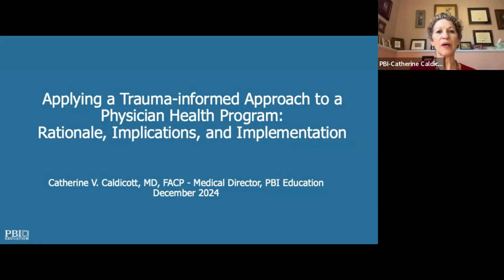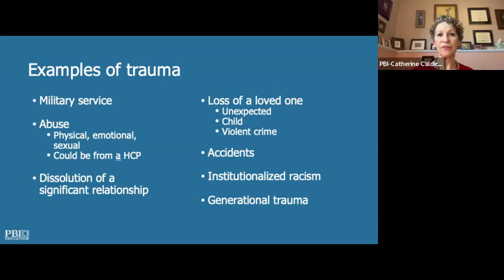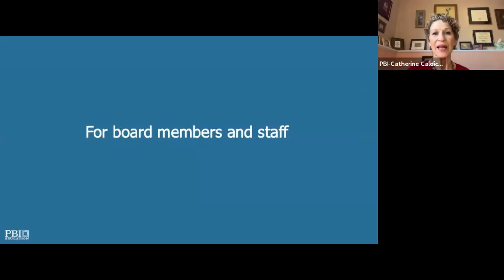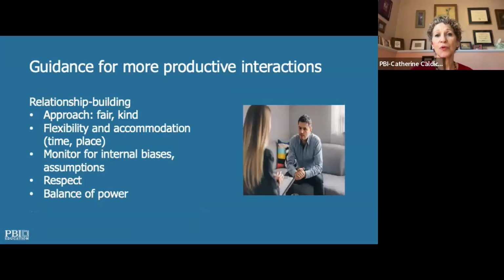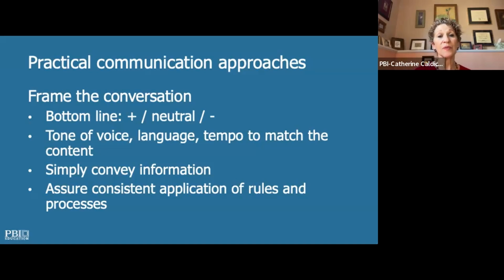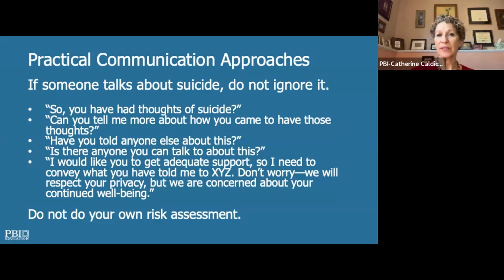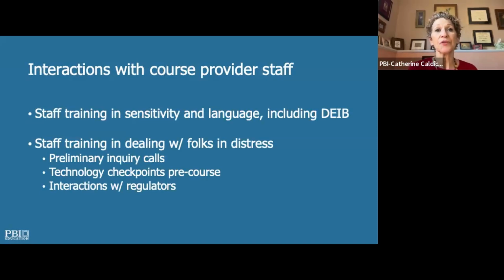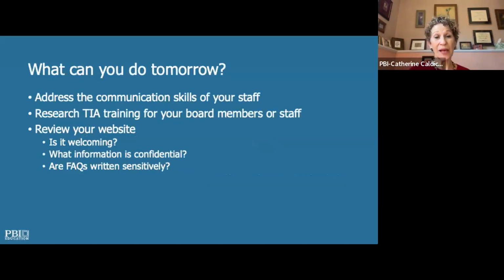DEIB / Trauma-Informed Approach Workshop - Professional Health Programs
PBI Education Medical Director Catherine V. Caldicott gave a 90-minute virtual presentation to the Maryland Professional Health Program (MDPHP) and other special guests from the Maryland Board of Physicians and the Maryland Healthcare Coalition for Domestic Violence on December 13, 2024.